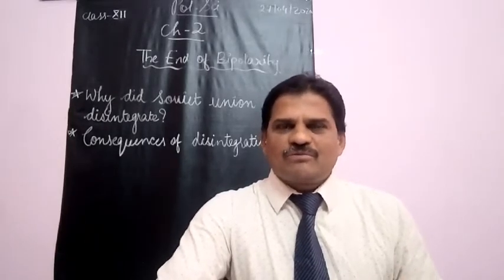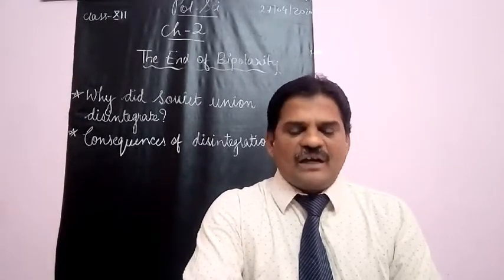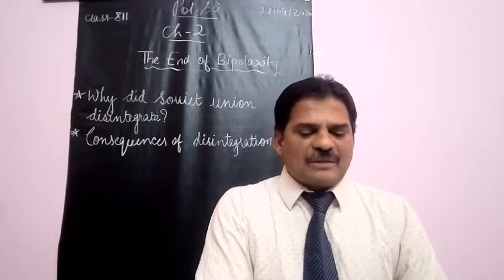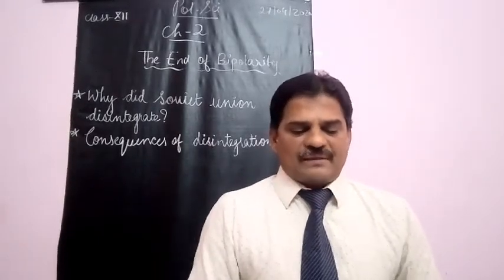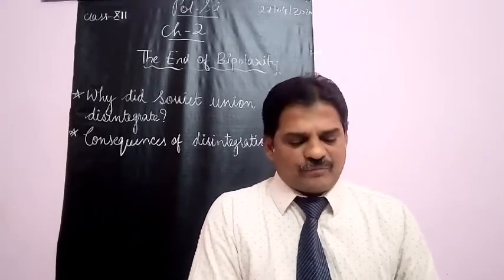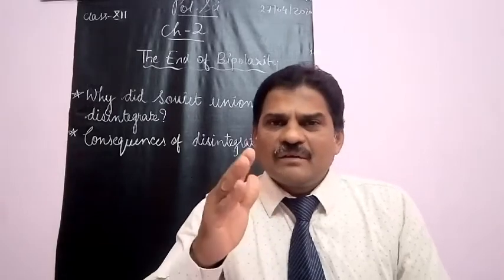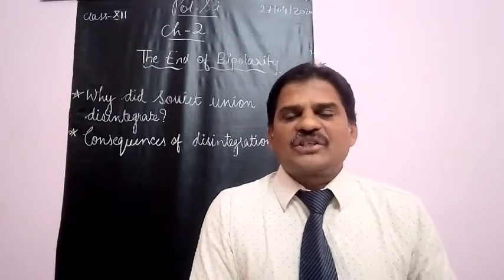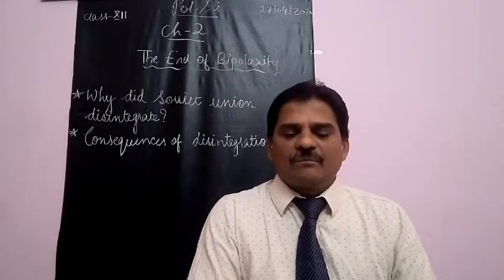Class-XII, Pol.Sci, Part - A, Ch-2 End of Bipolarity ( Part - II), Dated: 27/04/2020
24.19 minutes